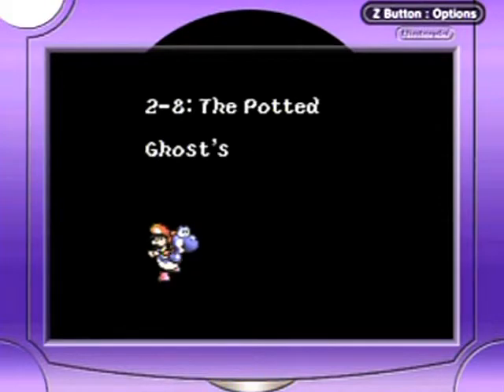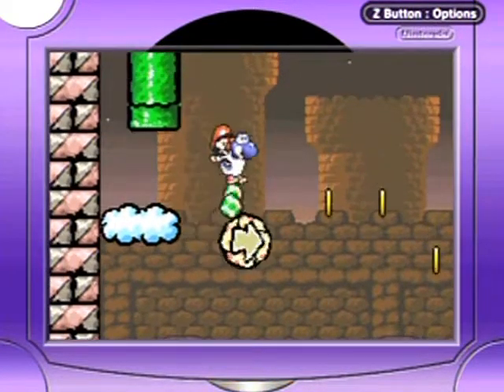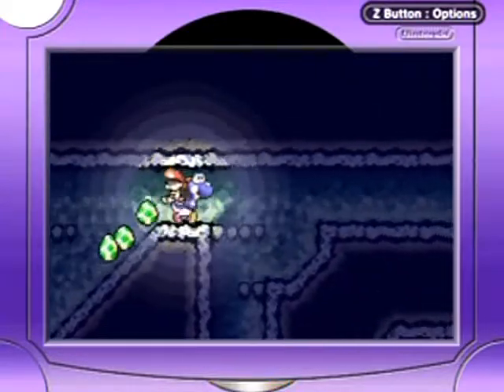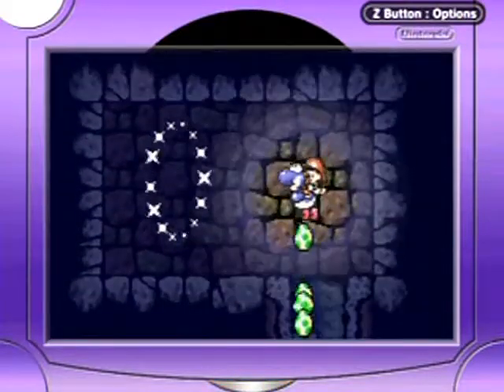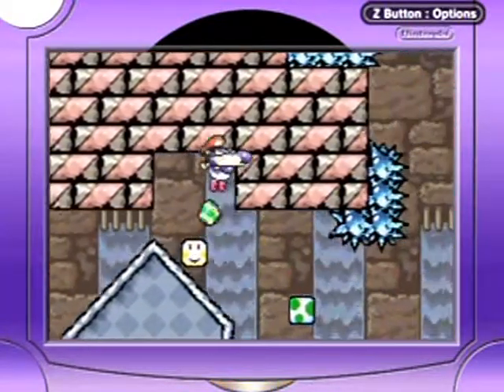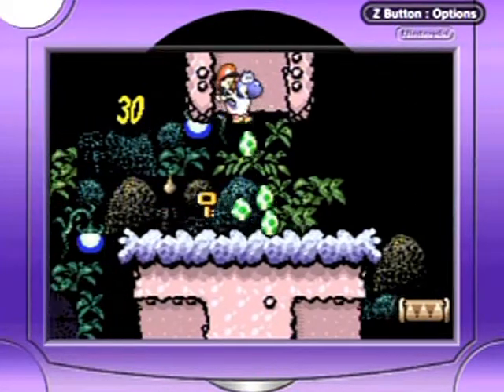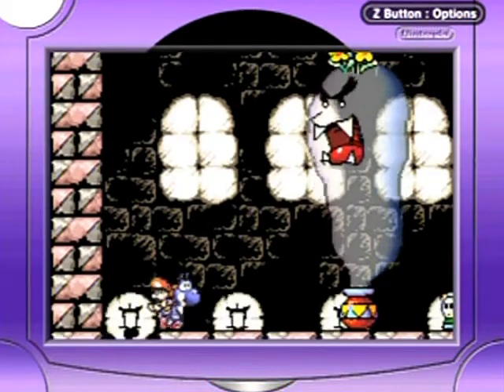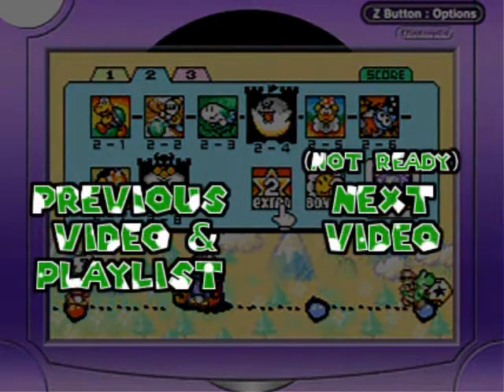Yoshi's Island 100% Re-Walkthrough Part 16: The Pushy Ghost's Home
If there's one thing you might have learned about pots in this game, it's that you've gotta push them off the edge! This one however will push back!

Time Stamps:
0:00 2-8 The Potted Ghost's Castle
15:32 World 2 victory scene
15:54 Bonus 2 - Scratch And Match